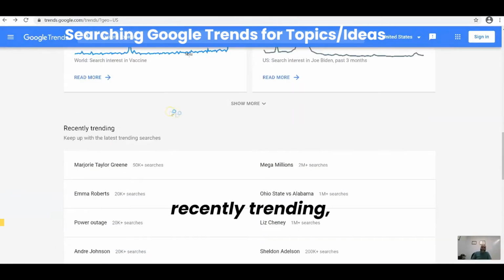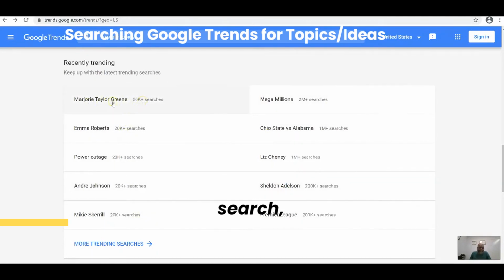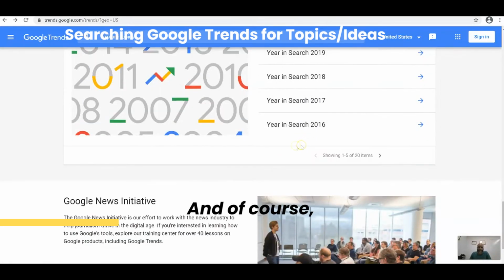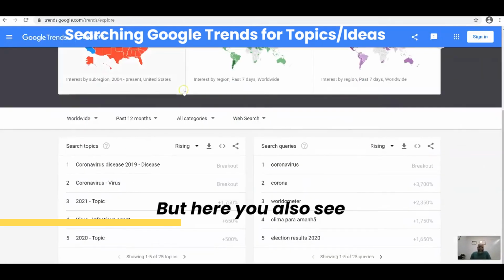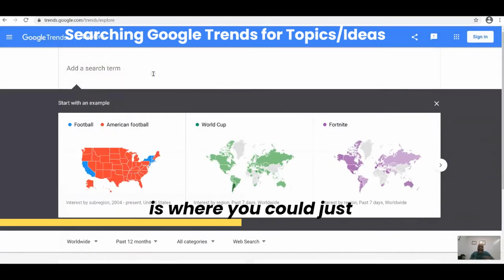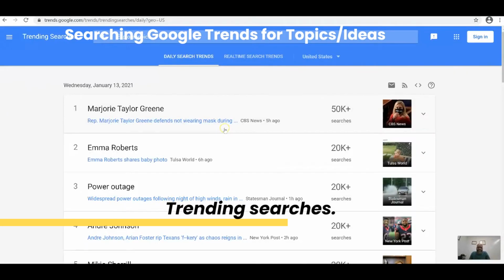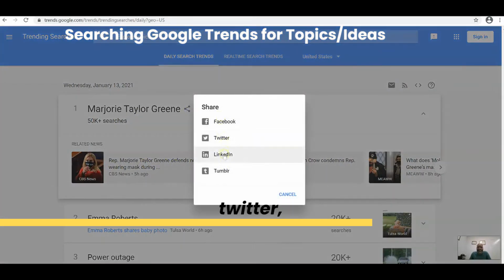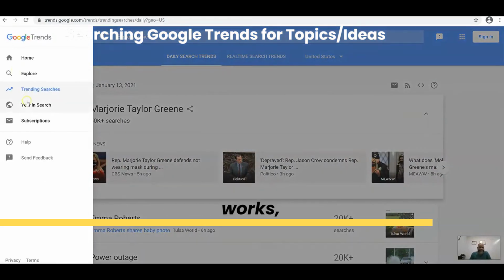Unlock Google Trends: Harness 🔥HOT🔥 Searches & Supercharge Your Content with Trending Topics! 🌟🚀"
Check out this video to learn about the top trending searches in a location and how to use Google Trends to explore search topics and queries that are hot right now to create content or business strategy. We'll also look at the Year in Search to see what topics have been trending. This video will have you strategizing!